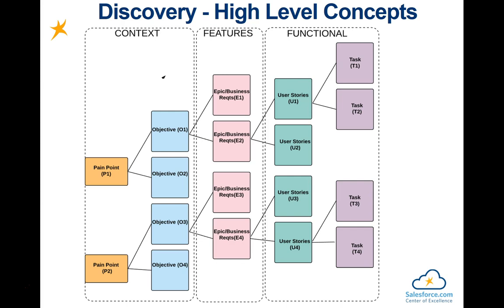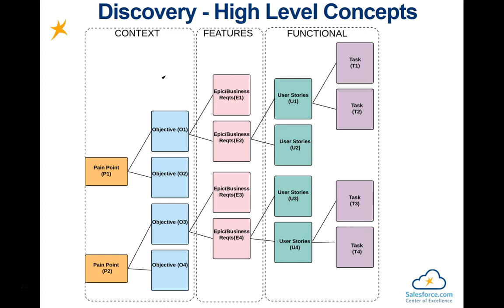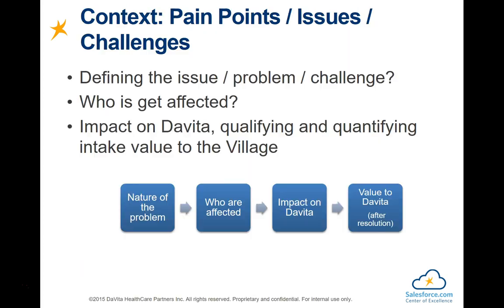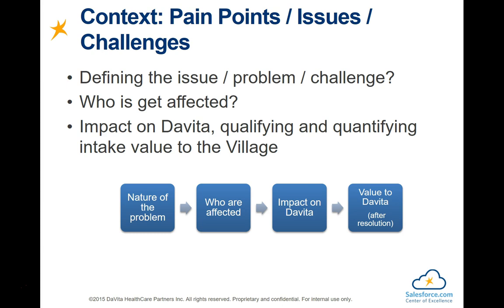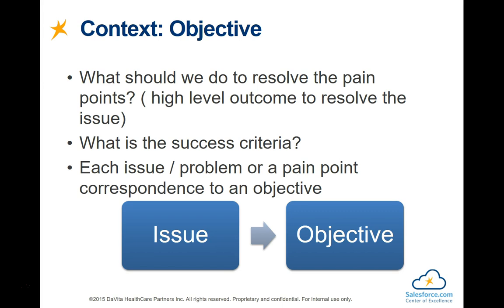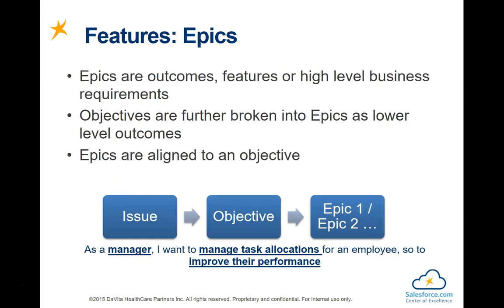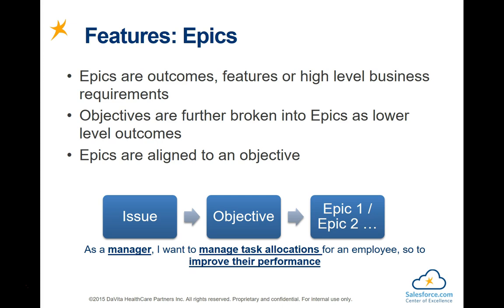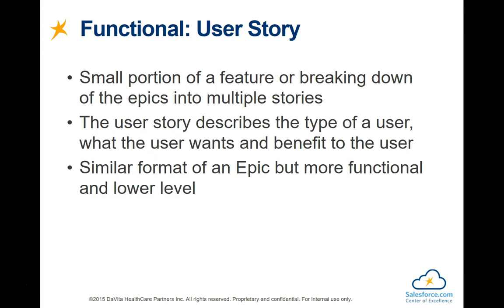Salesforce COI Discovery